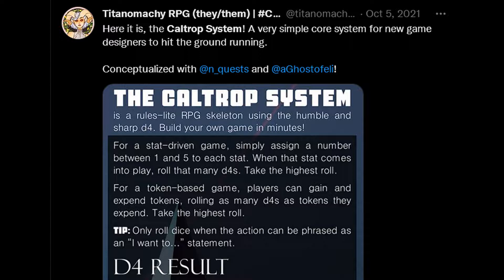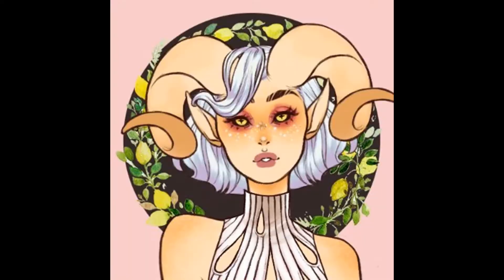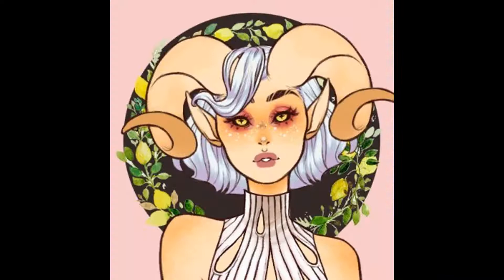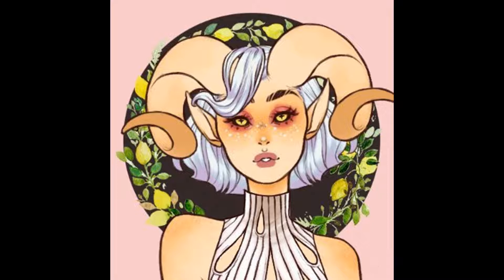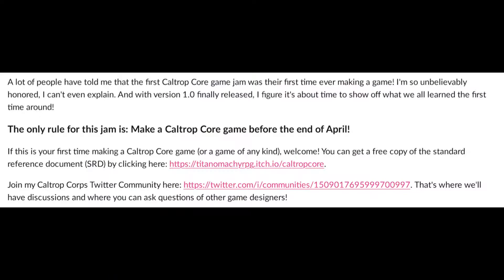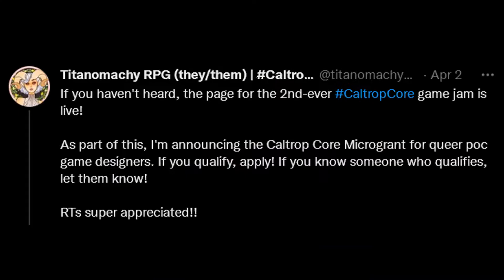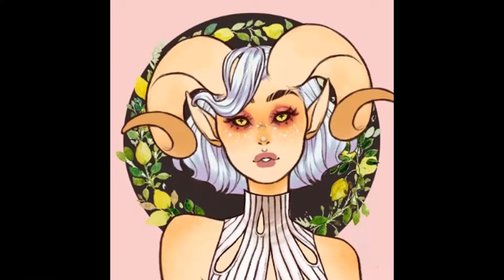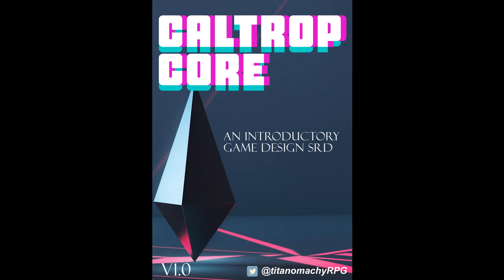Just Do a Thing: A Brief History of the Caltrop Core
This is a mini-history of the TTRPG system reference document known as "The Caltrop Core," according to its creator, Lex Kim Bobrow (@TitanomachyRPG).